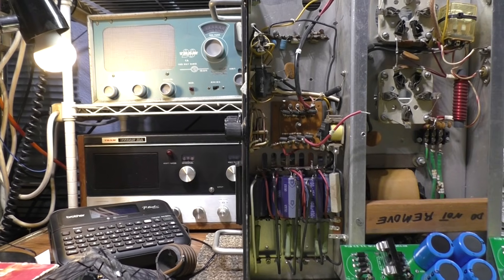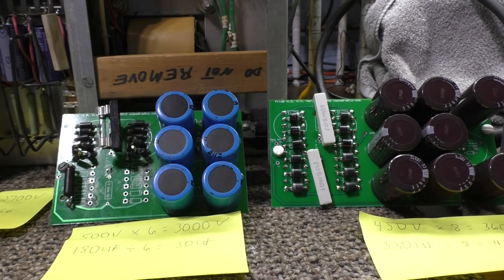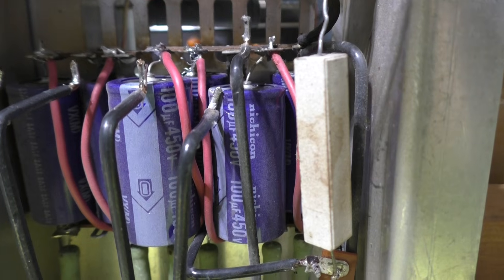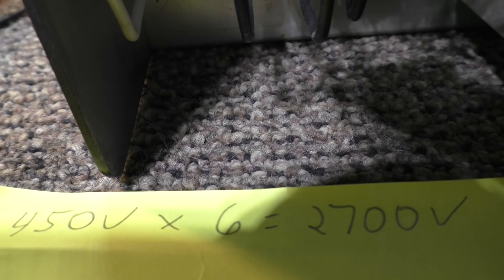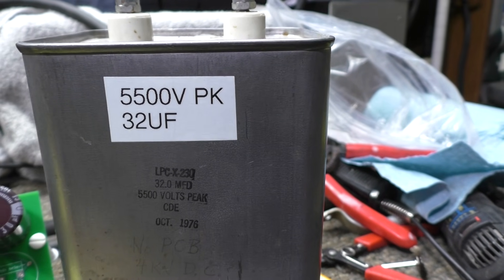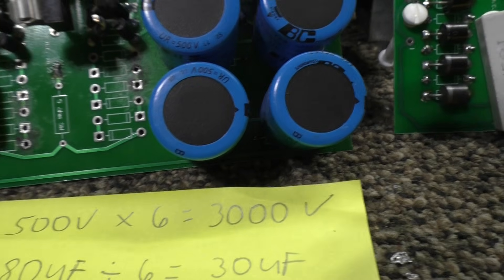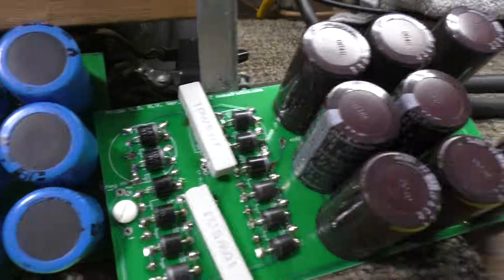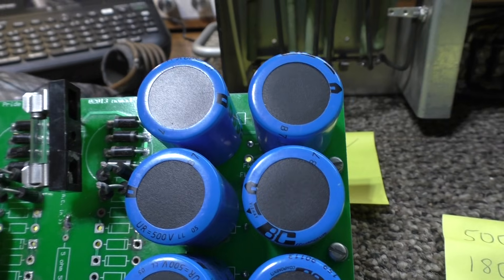Tube Linear Amplifier HV Electrolytic Capacitor Banks explained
Since I am currently going thru and recapping a Blackcat JB-2000 and since both here and on Facebook there were some questions about and misinformation about HV capacitor banks, I thought I could kill 2 birds with one stone. This vid is a walkthru and simplified explanation of Tube HV capacitance and capacitor banks only. The capacitance is only a part of the complete HV power supply but I am not addressing the rest of the chain on this one, just the capacitance.
  With tube amplifiers, or just any tube in general, Tubes run on high voltage and amplfy or alter voltage. BTW, transistors need voltage, but transistors generally use low voltage and transistors 'generally' amplify or alter current. All things equal, voltage amplification has even harmonics and sounds good to the ear and transistors which amplify current which has odd harmonics which does not sound good to the ear. In hi-fidelity audio, they often use special circuits and techniques to tame that bad 'transistor' sound.
  A sweep tube like a 6lf6 or 6lq6 used in sweep tube amplifiers generally run on 700-1000v's. Transmitting tube amps, for amateur radio use, generally run on 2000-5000v's. Generally, for capacitance, you want to have 30uf's for every amp drawn. There are other factors, like mode of operation, but 30uf's per amp is a good rule of thumb.
   Since the JB-2000 in the vid runs around 2700v and around 1 amp, it would need a capacitor or capacitor bank rated at around 3000 volts for a safety margin with voltage and around 30uf's or capacitance. With voltage, there is no shortcuts. You undervolt the cap bank and you are asking for trouble. With UF's, it's not a good idea to go under, but in general its not dangerous to do so. So the bank in the JB-2000 has 6 450v caps at 100uf's. That would be a total of 2700v and 16uf's. Hence, it's undersized for both voltage and uf rating. It has replacement caps going in at 500v at 220uf's per cap. Hence, the new caps will give a total of 3000v at 36uf's.
  With the voltage, with caps in series, the voltage adds or multiplies but the UF rating divides. More caps = less UF's. There is a lot of misconception about that, but still, it's a fact. Caps in series multiply the voltage per cap. 3 in series, the voltage multiplies x3. Ten caps in series, the voltage multiplies x10. To repeat, it divides per cap when it comes to the UF's. With 2 caps, the UF's divide by 2. With 12, the UF's divide by 12.
  As you add more caps in series, it's also more and more important to have good equalizing resistors across each of the caps. The equalizing resistors ensure each cap gets the same or 'equal' voltage across it. Also, those equalizing caps perform double duty as they also perform the function of bleeding down the caps so the caps won't hold a charge. Good caps can hold a charge for a year unpowered if it has no bleed. Heck, when I was young, I got hit by an arcade monitor that had been off for a month. It was at the Greyhound bus station here in Detroit. I screamed out when it bit me. I thought everyone would be looking at me and I would be embarrassed, but of course, nobody paid me any attention.
  In conclusion, go over 20% or more for the voltage, use at least 25uf's per amp, and with the UF's, more up to a certain point is generally good, but don't go crazy with it. 1000uf's would run great, but if it arcs KAPOW or even with dealing with the surge of that during turn-on would be problematic. Must run equalizing resistors which also perform double duty as bleeders. Old days, they favored heavy eq and heavy bleed, but modern thinking is to go lighter.